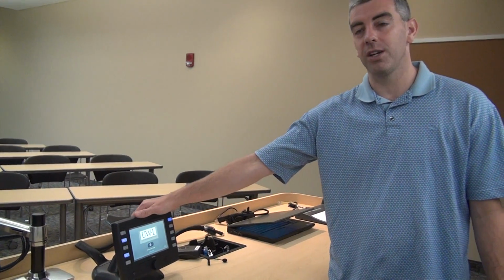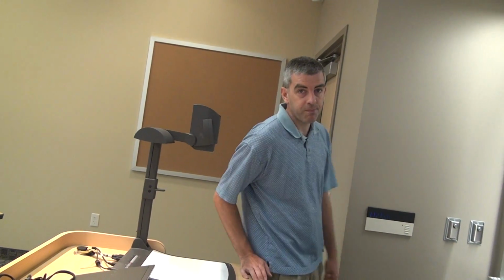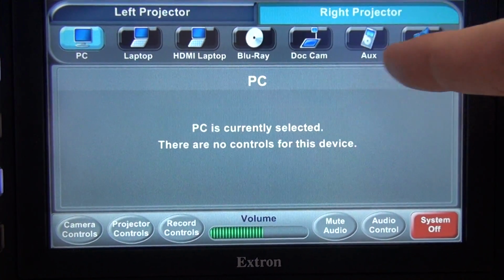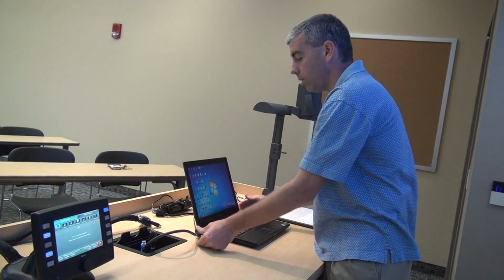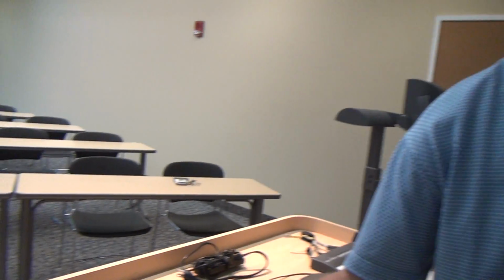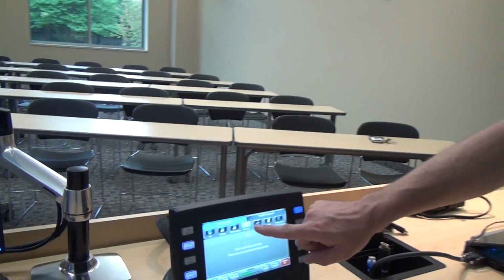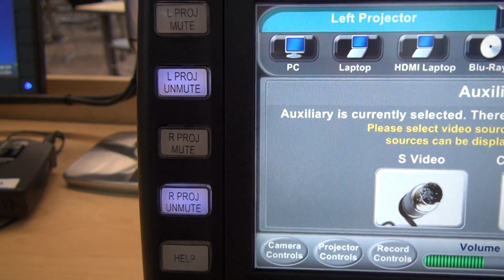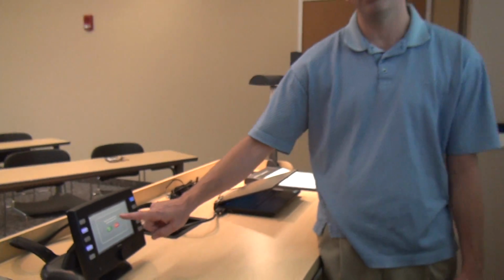Centennial Hall 1303